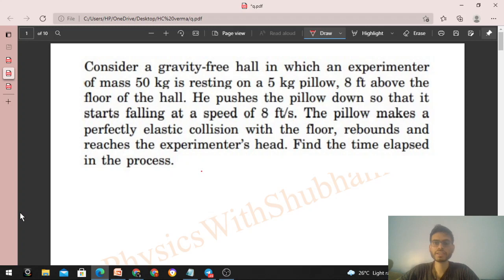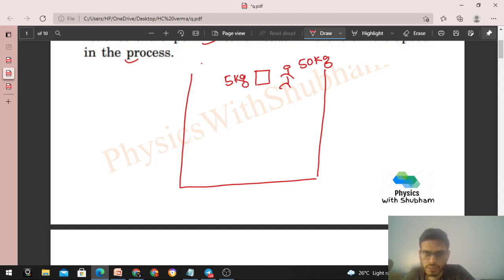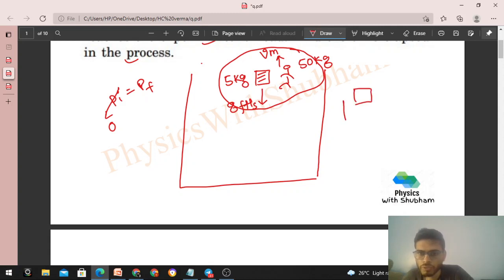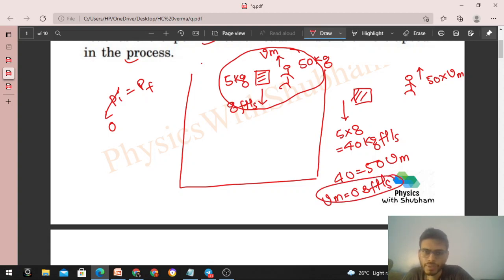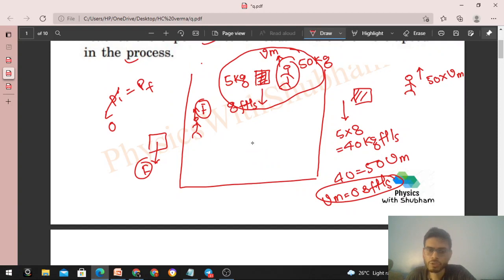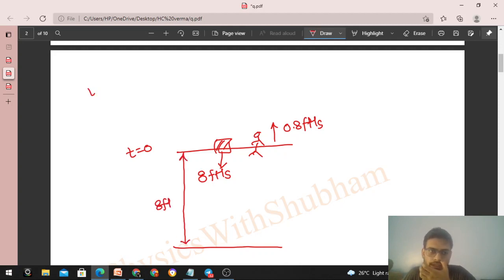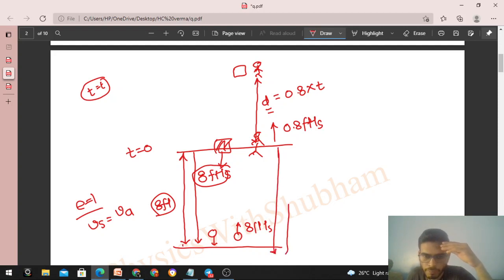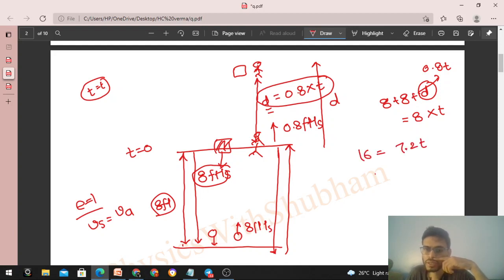Consider a gravity-free hall in which an experimenter of mass 50 kg is resting on a 5 kg pillow, 8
Consider a gravity-free hall in which an experimenter
of mass 50 kg is resting on a 5 kg pillow, 8 ft above the
floor of the hall. He pushes the pillow down so that it
starts falling at a speed of 8 ft/s. The pillow makes a
perfectly elastic collision with the floor, rebounds and
reaches the experimenter’s head. Find the time elapsed
in the process.